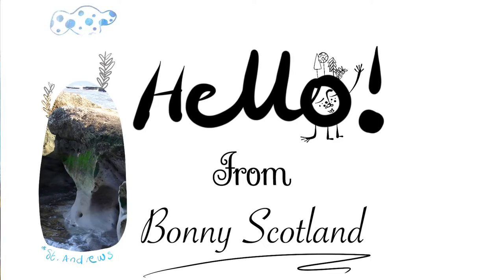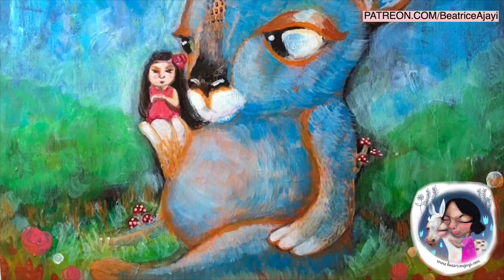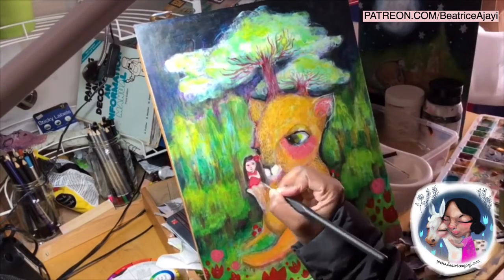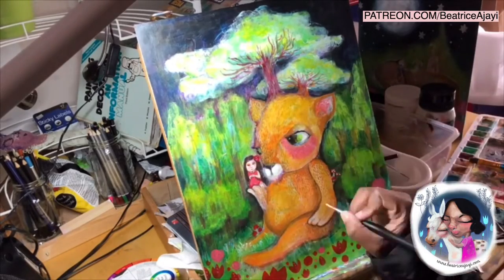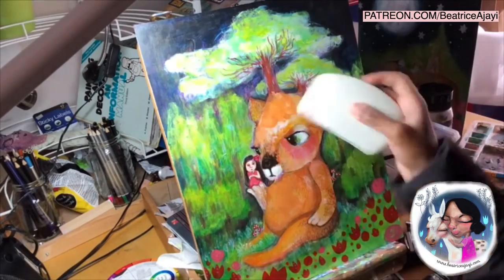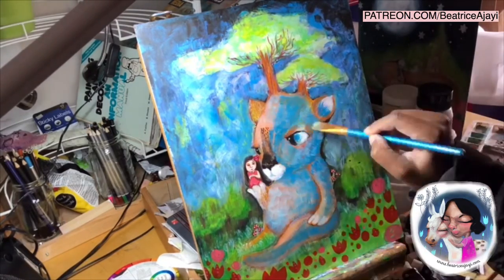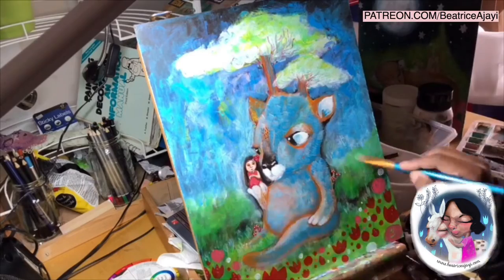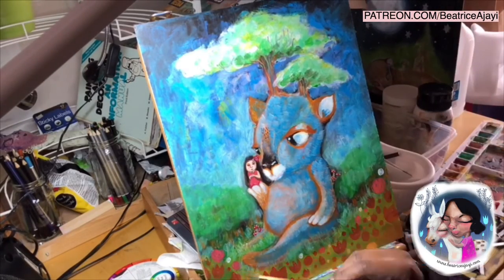Fantasy Bear Painting With Acrylic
Hi everyone, hope you are doing well. Firstly I would like to welcome my new subscribers for joining my channel. It always helps to know that people appreciate my arty contributions here on YouTube. Let me know if you have any questions and I will try very hard to answer your query.

I have been looking to push myself into the next level of my art practice. This is my first posting of the challenges I am setting for my personal growth in skill. I always have visions of what I want my art pieces to look like and have come to understand that in order for them to become a reality, I have to practice. My studio space has been clogged up with bits and bobs I couldn’t let go of for years and I have had not much space because of it. I am done!! Time for things to go. I finally have most of my tools within reach and can feel The difference already.

Anyways...I will expand more(yes more) as the days progress. :-)

Thank you All again for your support and interest.